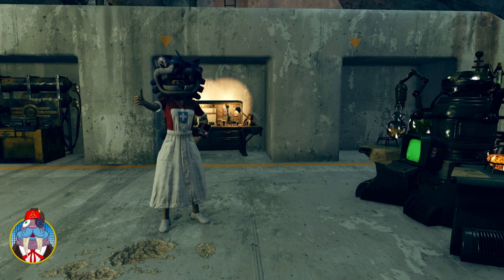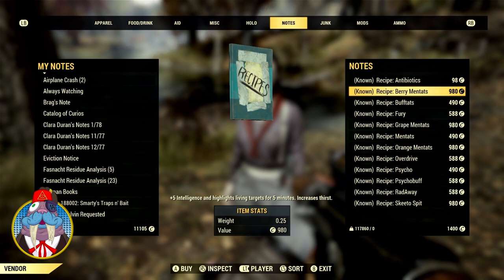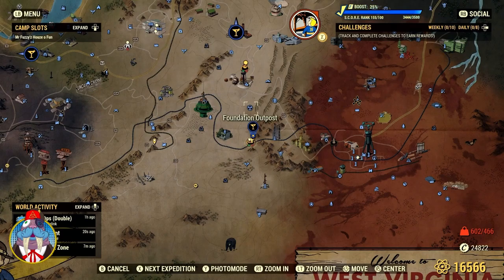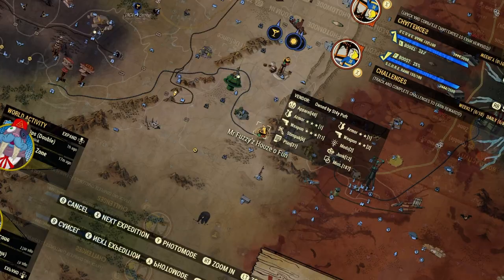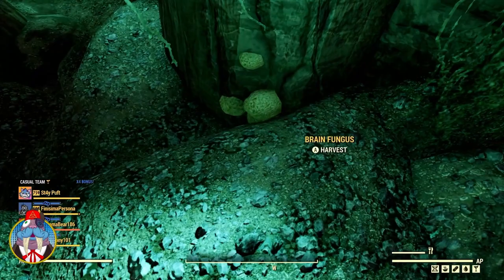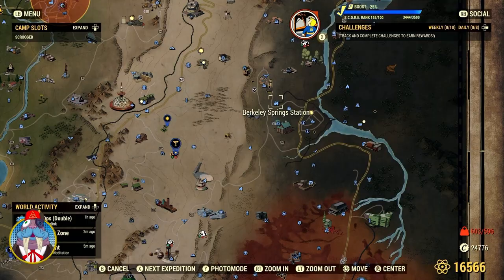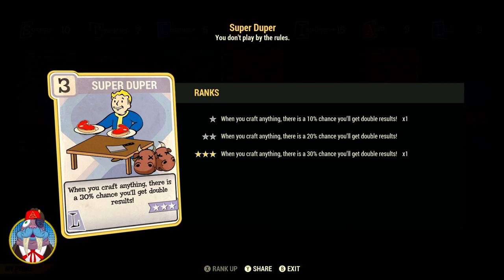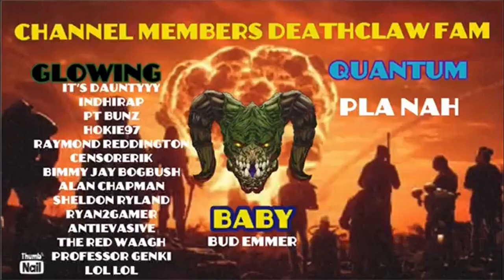Berry Mentats are easy XP| Fallout 76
Season 13 is starting soon, so have you finished the previous season's scoreboard yet?  Maybe you want to finish the new season's scoreboard fast! If so this video is for you!  Learn everything about Berry Mentats I'll show you where to buy the recipe, where to get ingredients, and give you all the tips I know to make them work better!